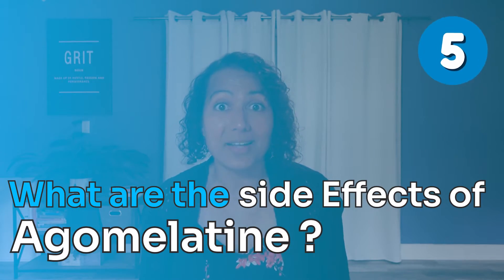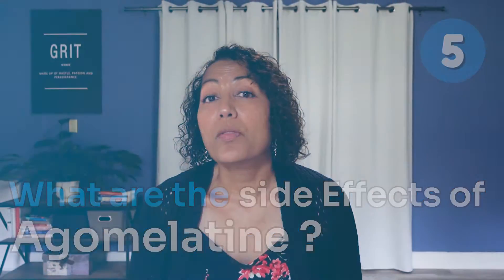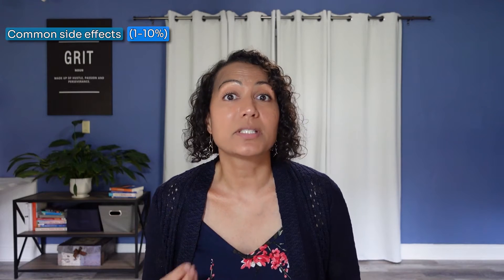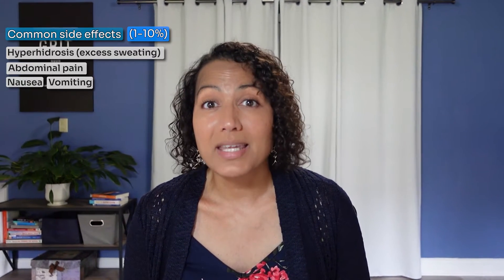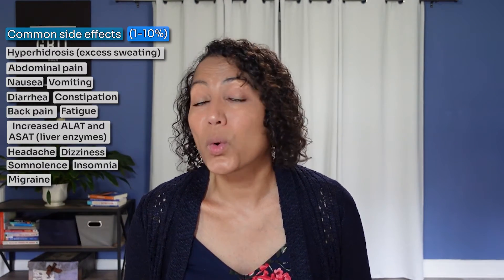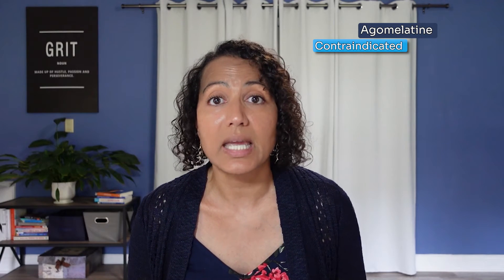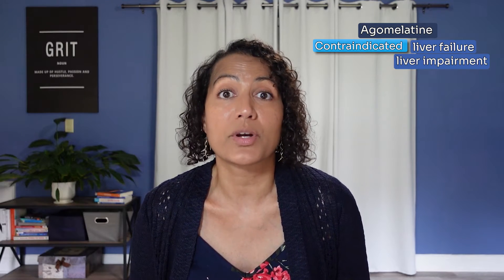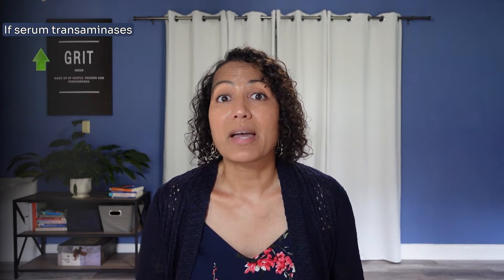Agomelatine (Valdoxan): What you NEED to know!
In this video we discuss why agomelatine is not approved in the U.S. and then dive deep into what this medication is, how it works, the side effects and cautions you need to take.

Intro: 0:00
What is agomelatine? 0:45
What is agomelatine used for? 2:04
How long does agomelatine take to work? 2:22
Is agomelatine addicting? 2:48
What are the side effects of agomelatine? 3:22
Drug interactions of agomelatine 4:58
Final Thoughts 6:25

References:
Australian Product Information – VALDOXAN (agomelatine).

Guaiana, G., Gupta, S., Chiodo, D., Davies, S. J., Haederle, K., & Koesters, M. (2013). Agomelatine versus other antidepressive agents for major depression. The Cochrane database of systematic reviews, (12), CD008851.

Stahl, S. M., Grady, M. M., &amp; Muntner, N. (2021). Stahl's essential psychopharmacology: Neuroscientific basis and practical applications. Cambridge University Press.

Stahl,S. (2021). Stahl’s Essential Psychopharmacology: Prescriber’s Guide, 7th Ed. Cambridge University Press.